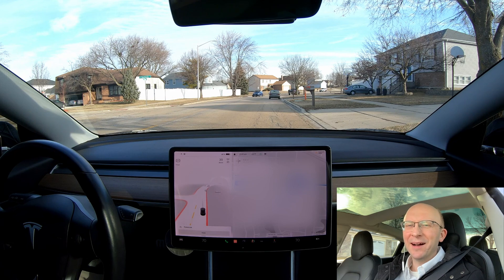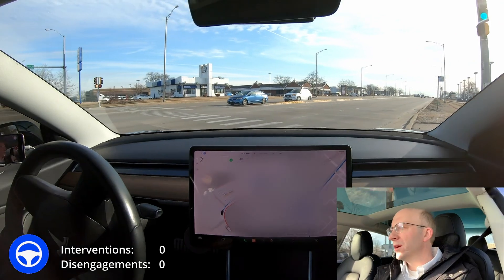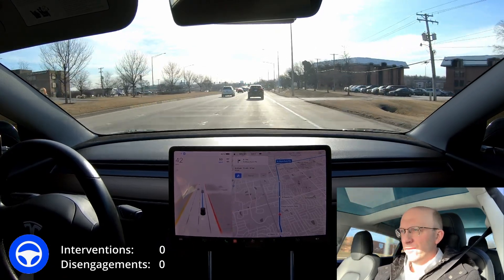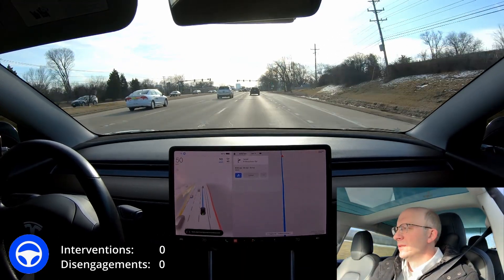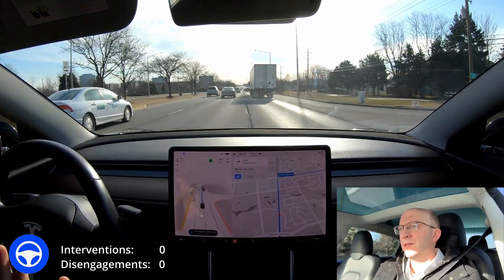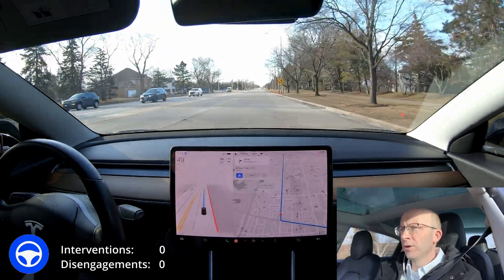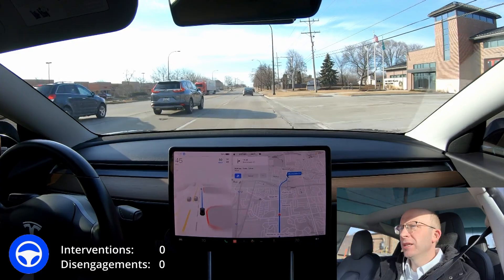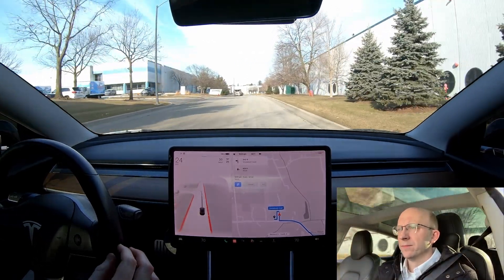Tesla FSD Beta Drives me to Work - Finally Improves itself after 5 Months of Testing!!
This video was filmed on March 14th, 2022.

I take FSD Beta v10.10.2 through the Schaumburg area in the Northwest suburbs of Chicago for my daily commute. The software has finally improved itself consistently and repeatedly for 2 out of 3 of the trouble spots after 5 months of testing. This drive was completed with ZERO interventions and ZERO disengagements!

My Build & Info:
-Location: Chicago area
-Vehicle: 2019 Tesla Model 3 Long Range, Rear Wheel Drive
-S/W Status: Full Self-Driving Beta enabled, No Premium Connectivity

I received FSD Beta v10.3 back on October 24th, 2021 as a '99' score driver.

Thanks so much for your support, it means so much to me.

Please join me & become a member for even more exciting content. My goal is to save money so that I can upgrade my PC and create even more dynamic videos.